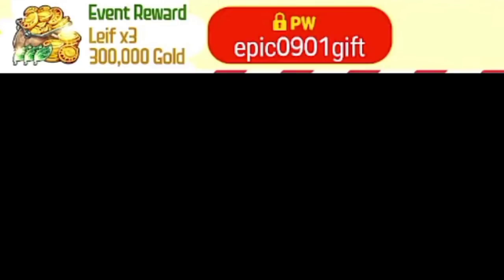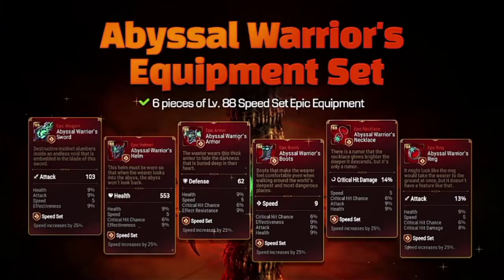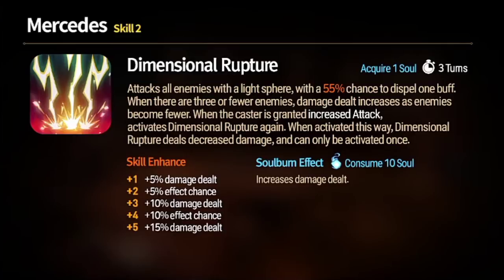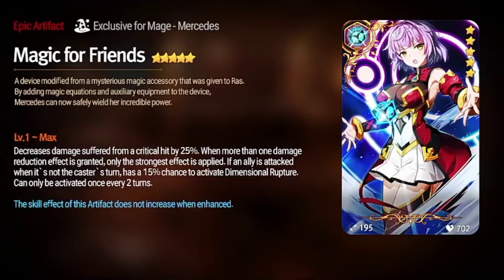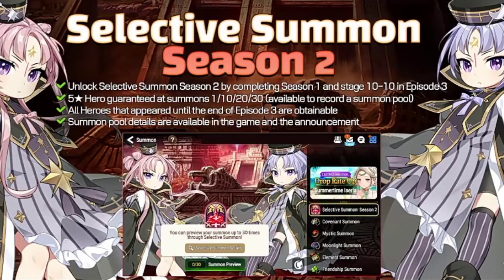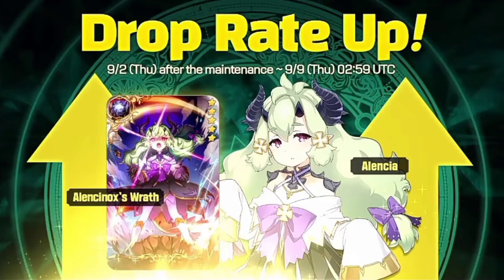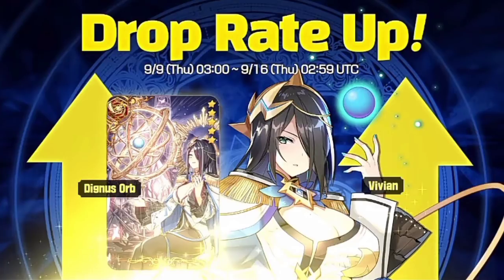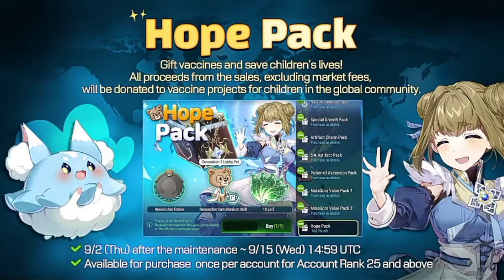Mercedes 2.0! Free Summons! Abyss 120! 🔥 (Episode 3 Ending!) Epic Seven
Epic Seven Mercedes 2.0 is INSANE! 30x Free 10x Summons from Selective Summon Season 2! Abyss Floor 111 to 120! Episode 3 Ending! Astranox covers the news and gives his thoughts about all the upcoming things coming to Epic 7!

🛡 Guild Name (Global): Noxygen

🔊 Songs:
Still - Glacier
Terra - Notaker
Glide - Stephen Walking
Gunmetal Black - Varien
Aether and Light - Varien